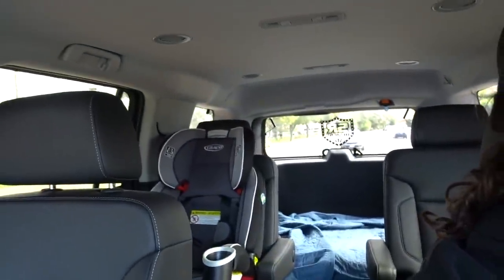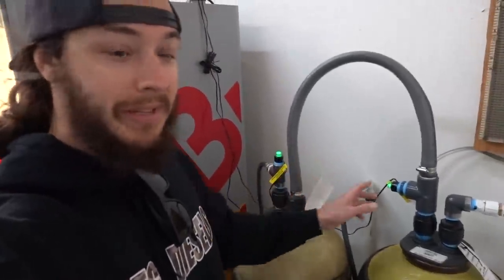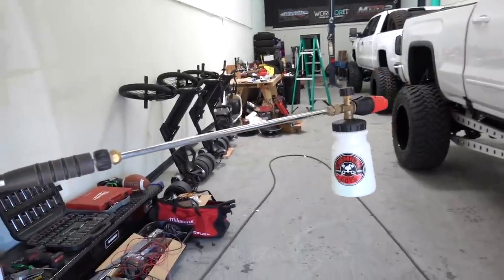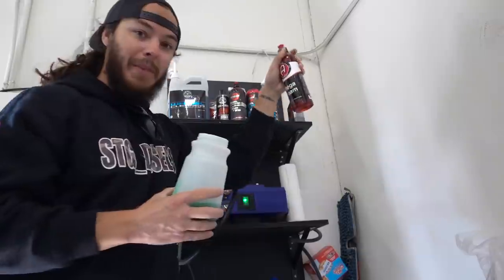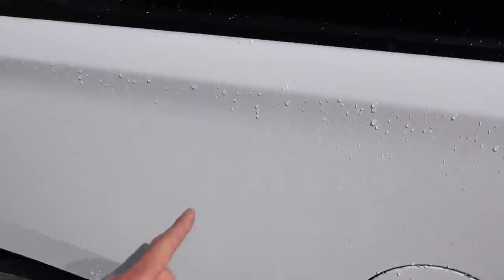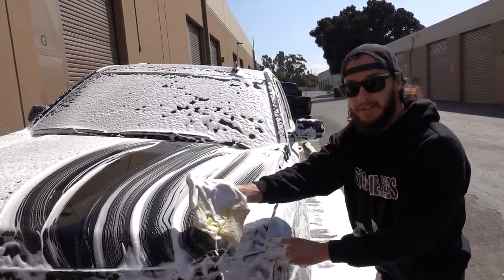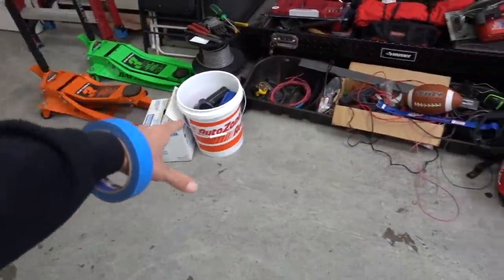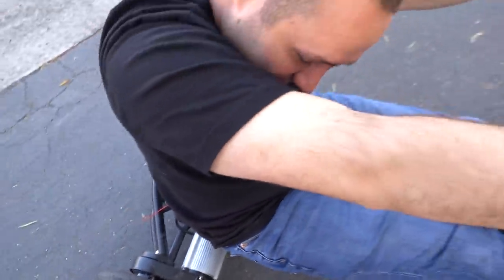The ULTIMATE foam cannon setup! (YOU NEED THIS!)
This pressure washer handle setup changed my life!

MTM HYDRO PRESSURE WASHER HANDLE:

5" EXHAUST